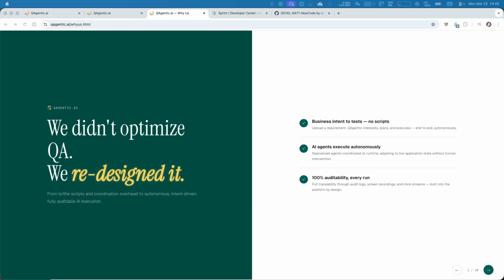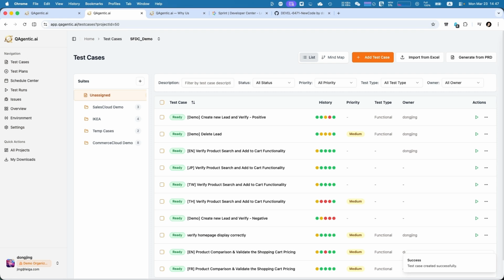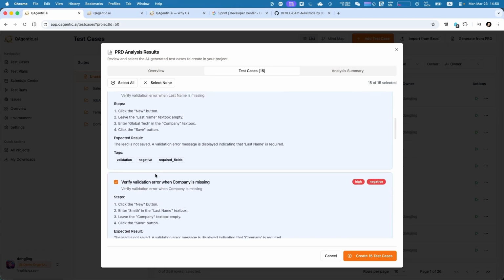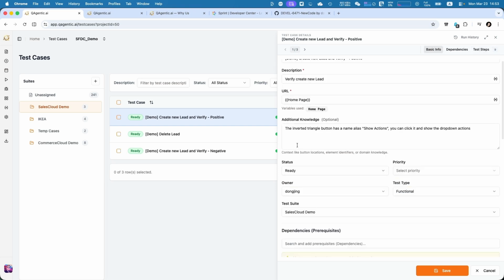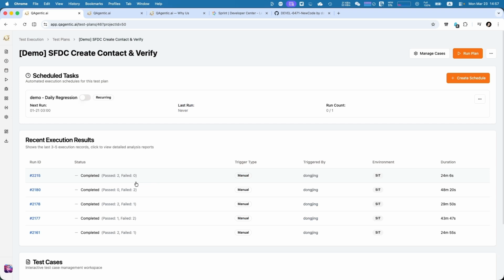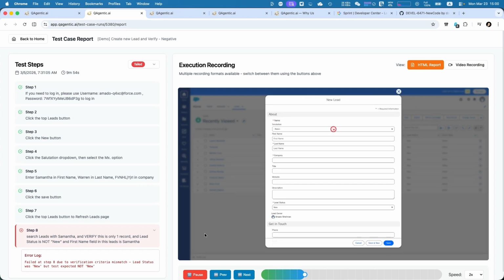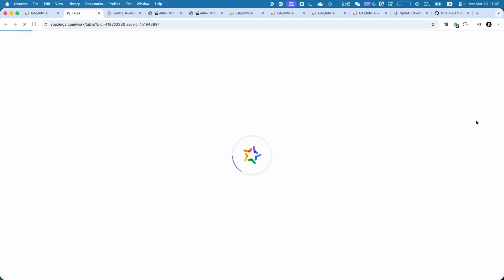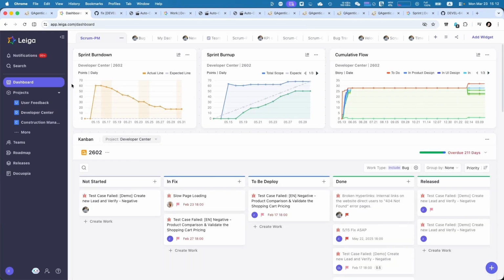QAgentic.ai Demo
We didn't optimize QA. We re-designed it.
From brittle scripts and coordination overhead to autonomous, intent-driven, fully auditable AI execution.